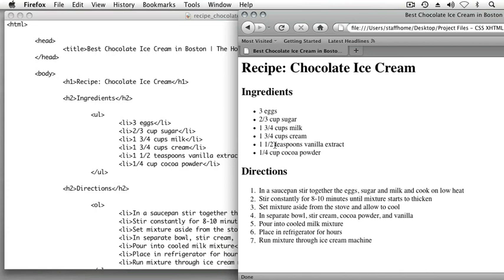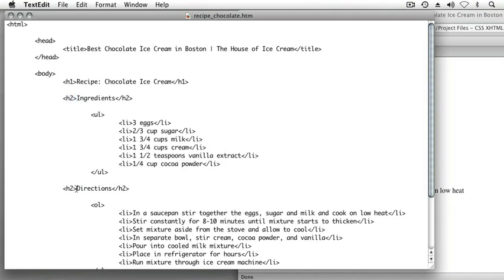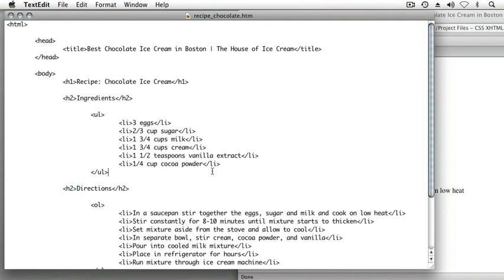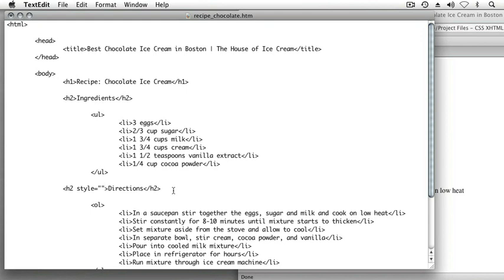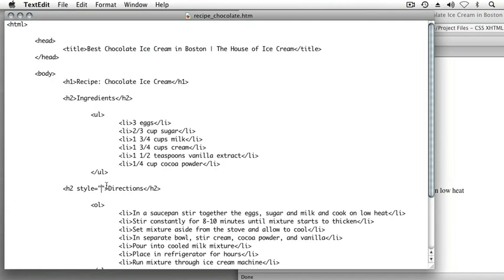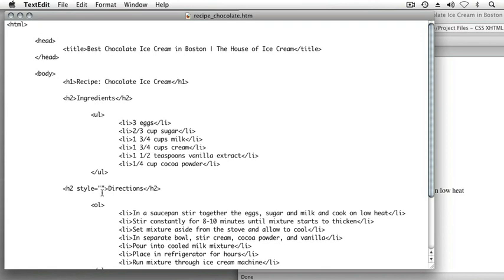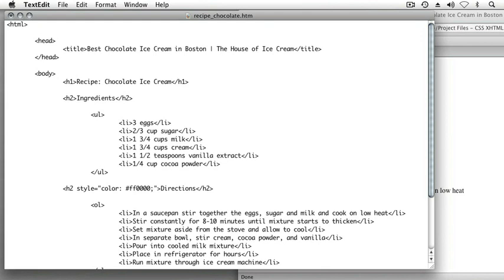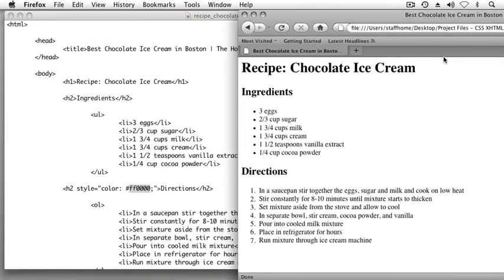2.Creating HTML Documents (6)